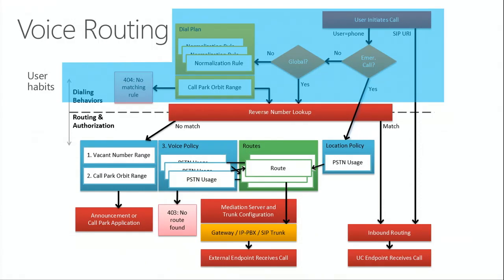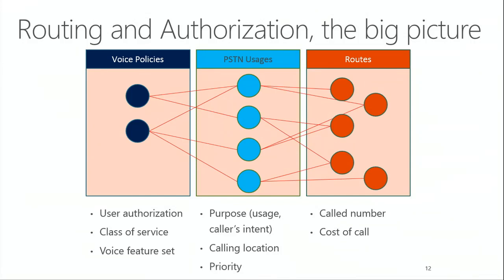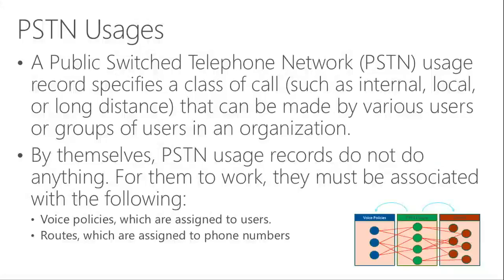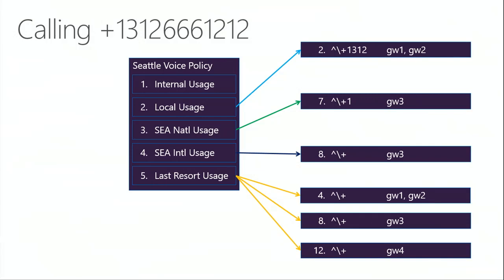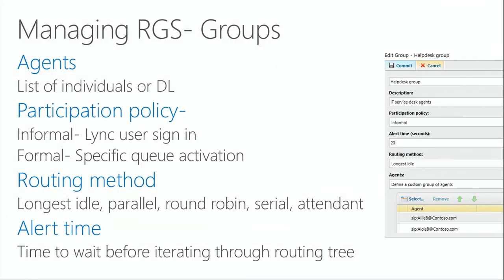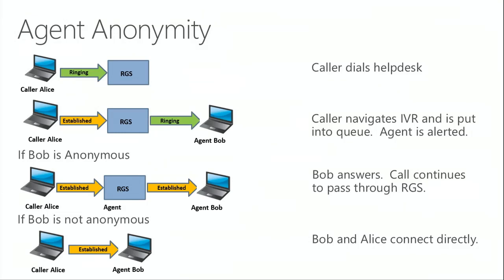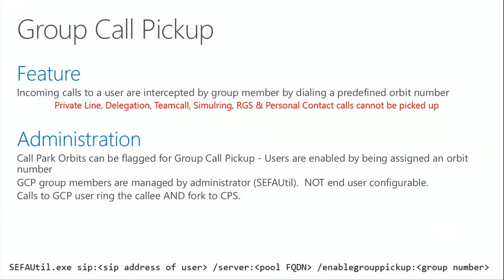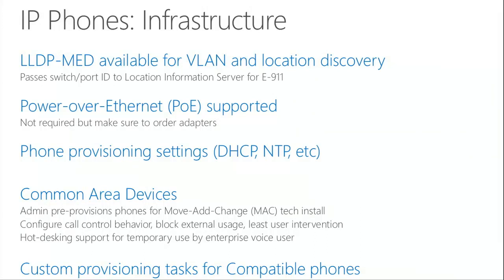Lync Conference 2014 Deploying and Managing Lync Voice